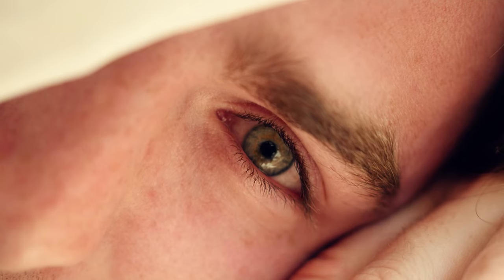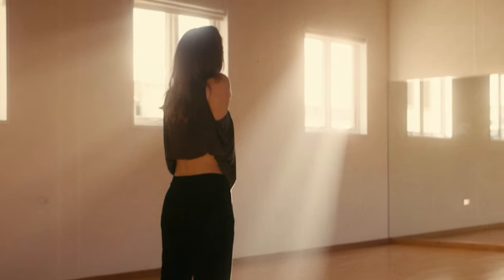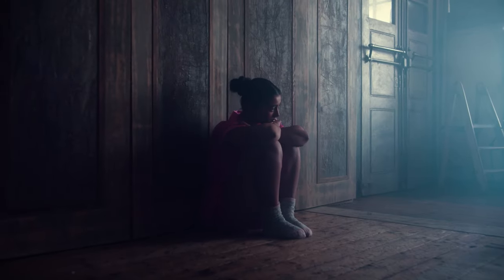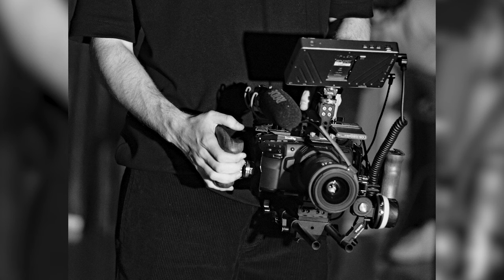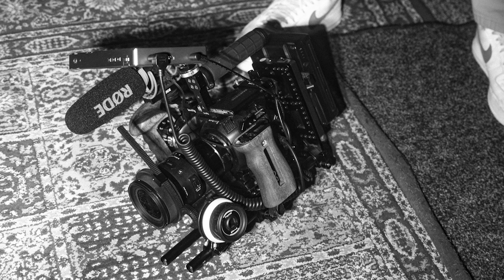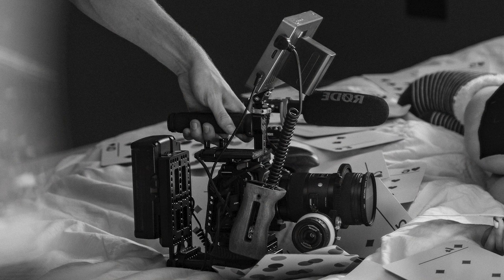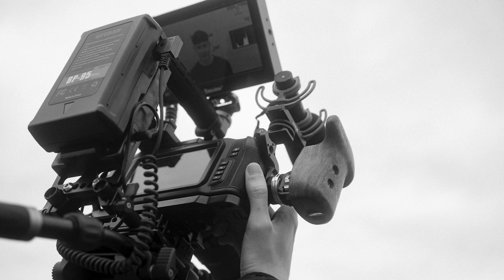Why I've SOLD The BMPCC4K in 2024...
Why I've SOLD The BMPCC4K in 2024... the time has finally come to part ways with the BMPCC4K after 18 months. I've loved using this camera so much but it is definitely time for an upgrade... I hope you are all having a good start to 2024! See you soon!